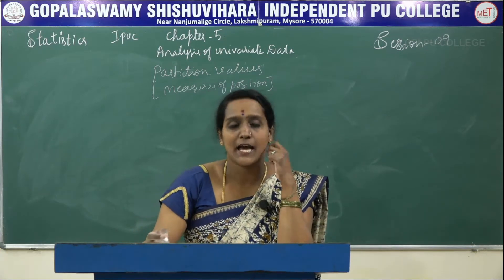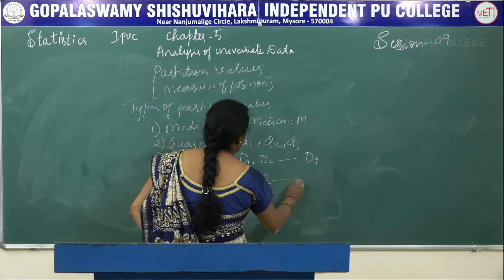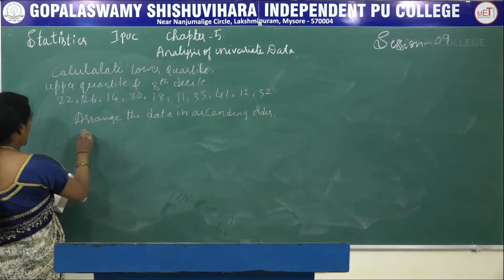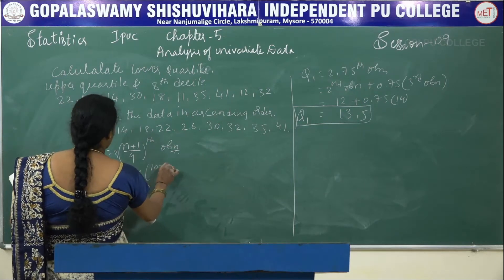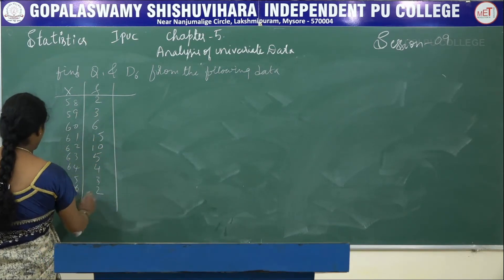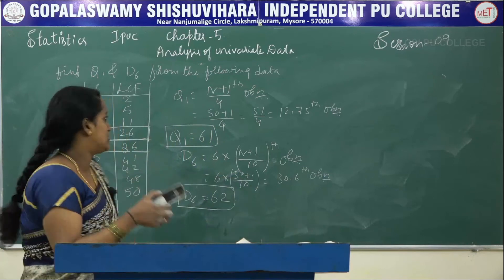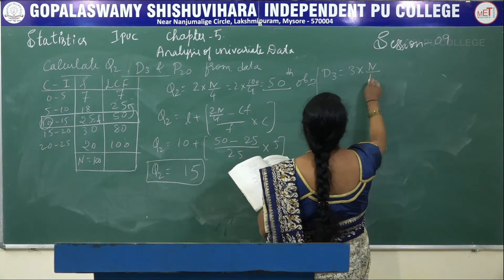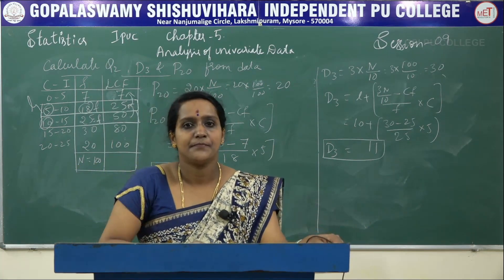STATISTICS | 1st PUC | CH 05 | ANALYSIS OF UNIVARIATE DATA - MEASURES OF POSITION | S09